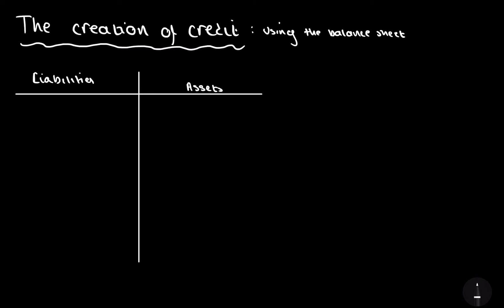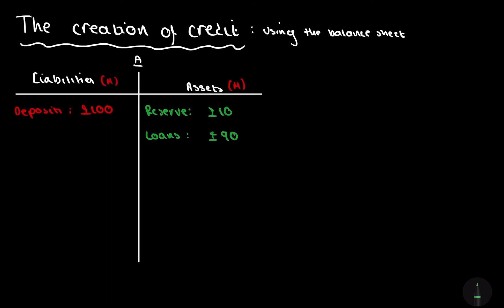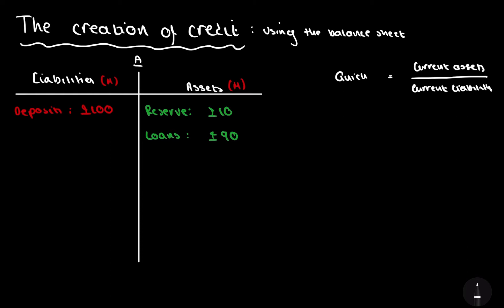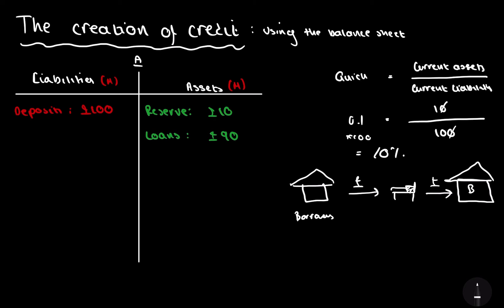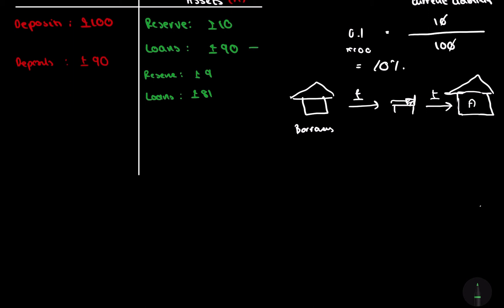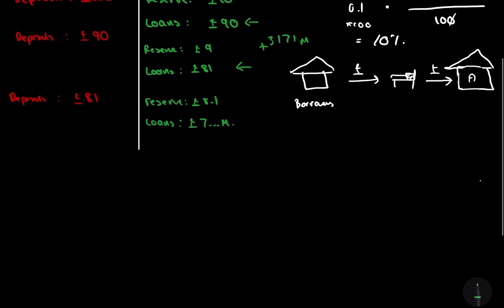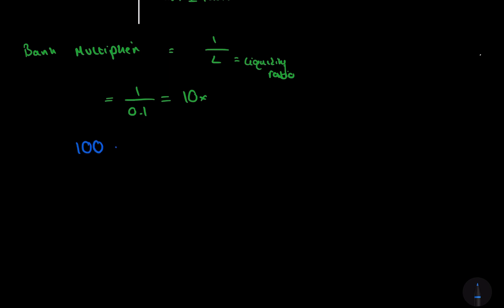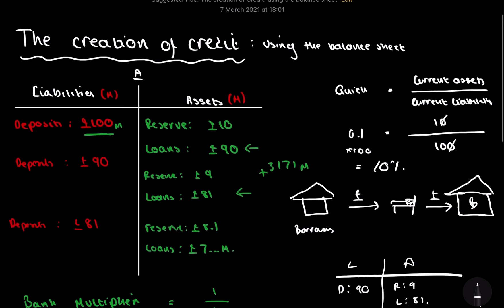The Creation of Credit using the Balance Sheet | Macroeconomics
Here is a quick video that explains how credit is created from an initial injection of capital from depositors. This is a simplified version but explains how liquidity and bank multiplier relates